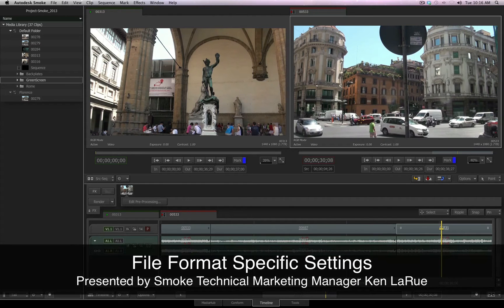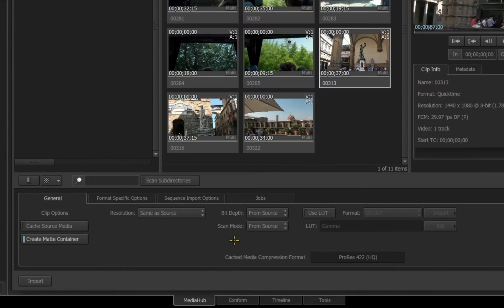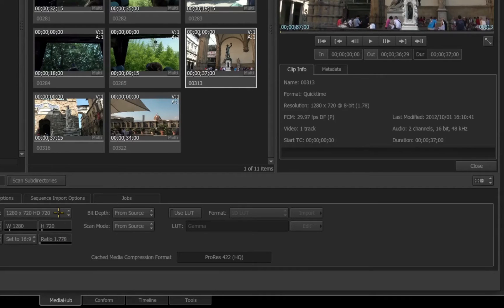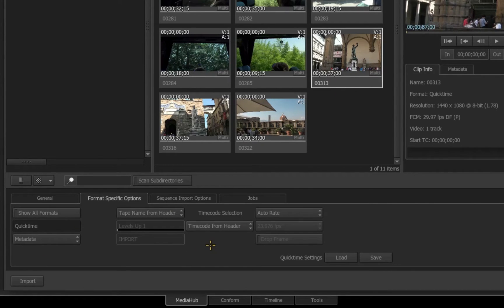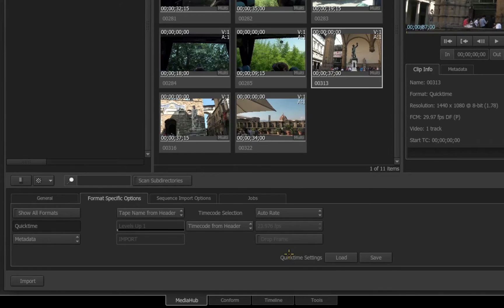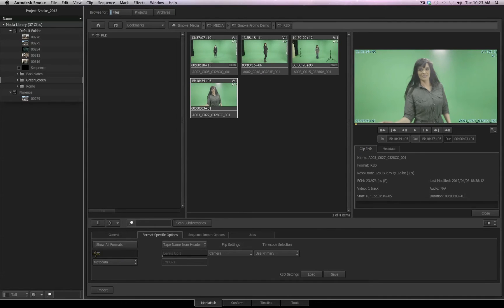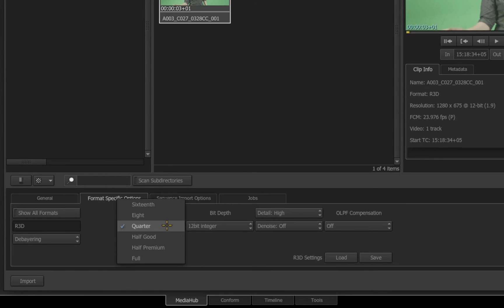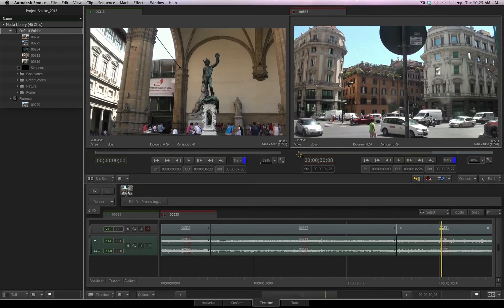Importing Media in Smoke 2013: File format specific settings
Watch this video to understand the specific settings for file formats in Autodesk Smoke 2013.